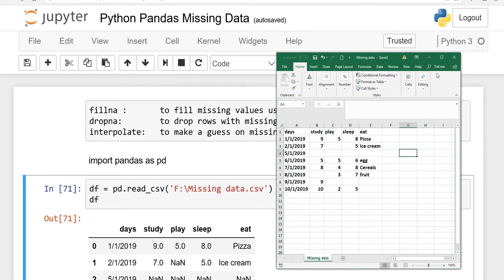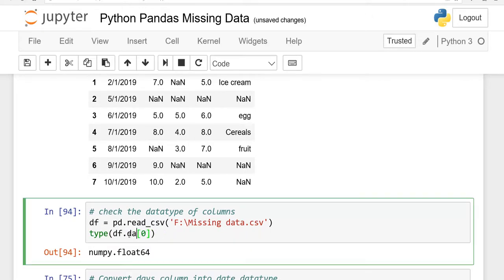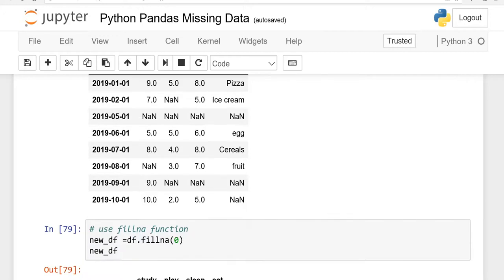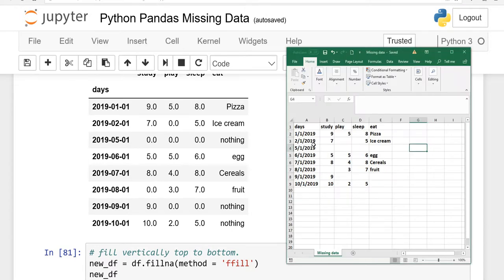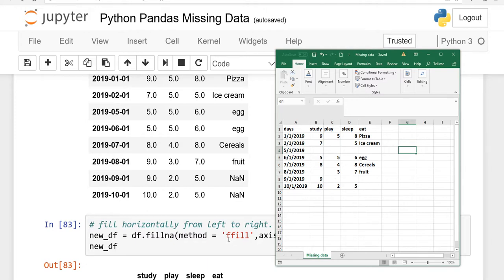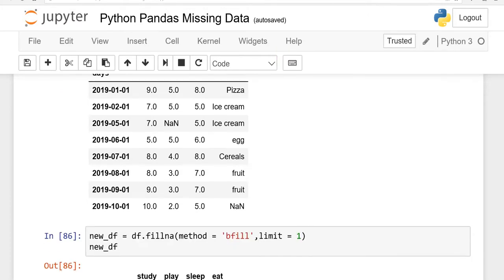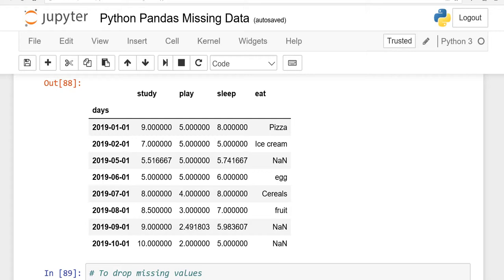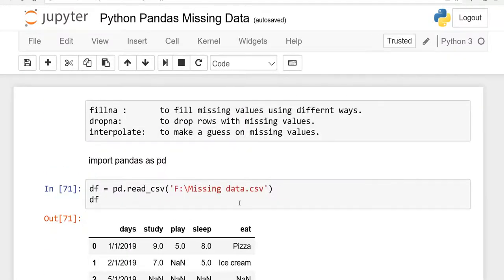Python Pandas Missing Data Values, fillna, dropna, interpolate function: English